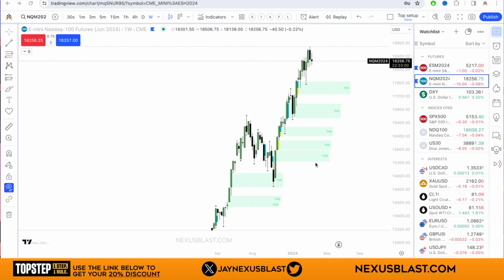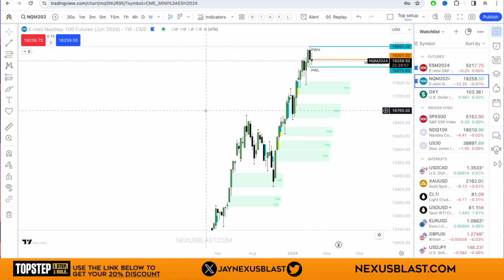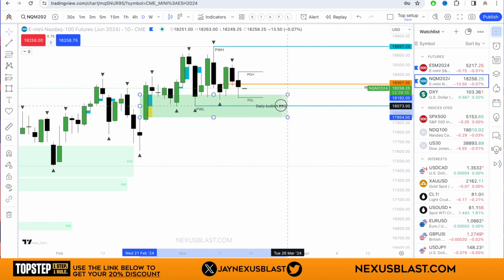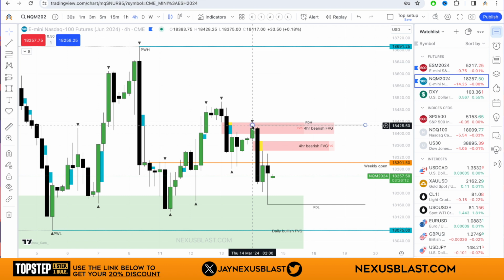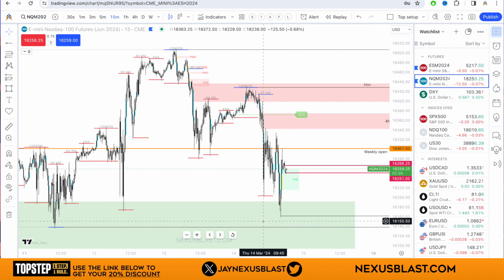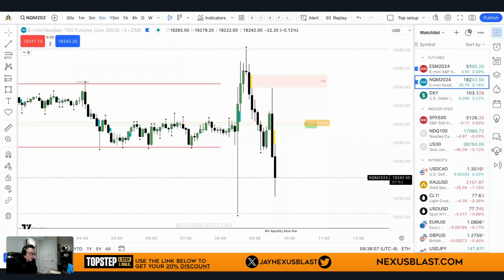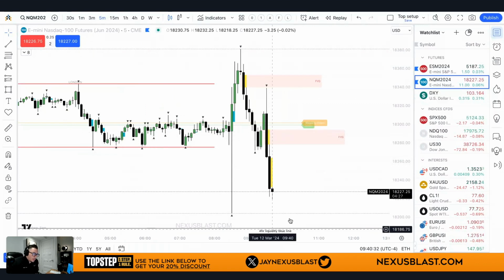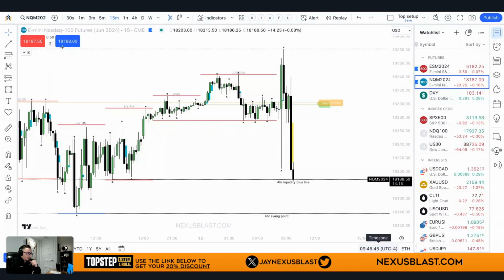My ICT Daily Bias Routine [Easy Charting] 📈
This is how I plan my week, my days, and trading sessions. It doesn't get any more complicated than that. You just need to chart where the markets draw and bounce on higher timeframes.

Timestamps
0:00 - Intro
0:35 - Important HTF Markups
1:23 - True premium & discount for the week
2:04 - Daily areas where price will draw
5:51 - NDOG
7:22- Using my levels in the live stream
10:37 - Strong draw to liquidity
10:52 - Reversal live trade

Using any of the links helps the channel grow at no extra cost to you. Thanks for your continued support!

Risk disclosure: Trading Foreign Exchange (Forex) and Contracts for Differences (CFD) is speculative and carries a level of risk that may not be suitable for all persons interested in trading online. You may sustain a loss of some or all of your invested capital, therefore, you should not speculate with capital that you cannot afford to lose. You should be aware of all the risks associated with Forex and CFD trading online, and seek advice from an independent financial advisor if you have any doubts. Past performance is NOT indicative of future results.